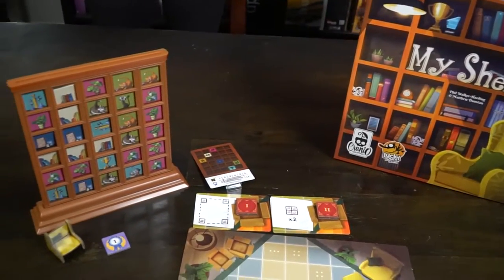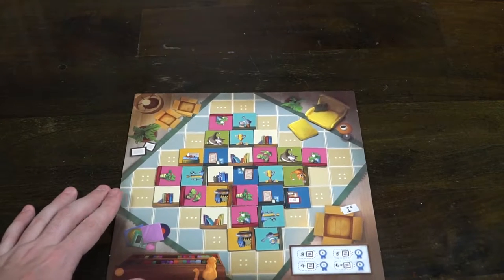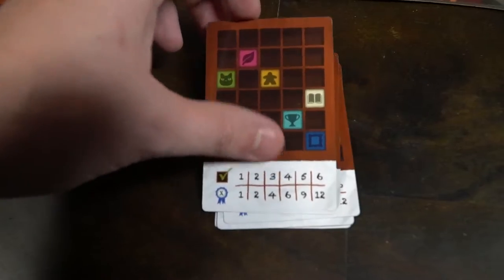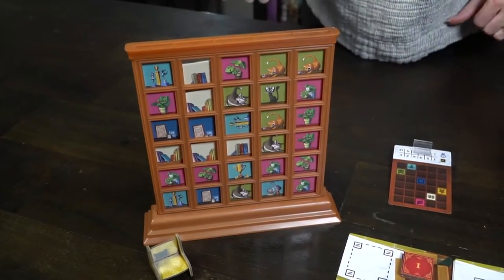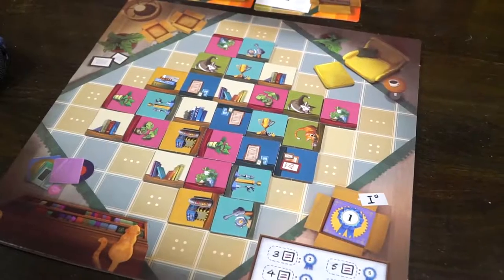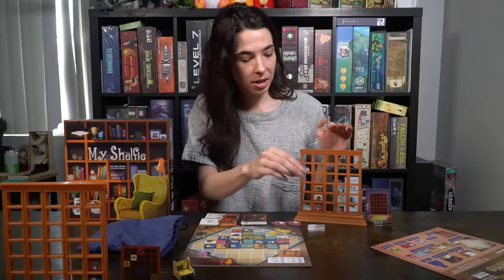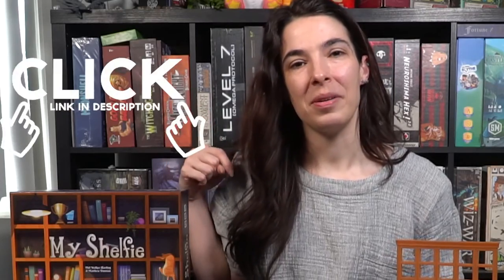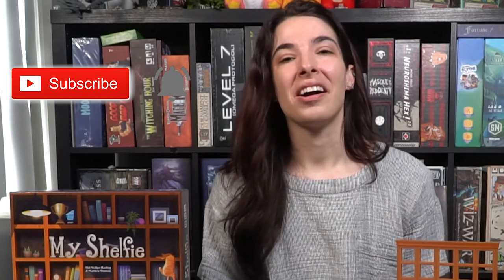My Shelfie - Board Game Review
My Shelfie Review by Unfiltered Gamer